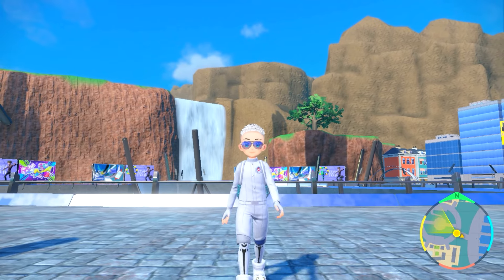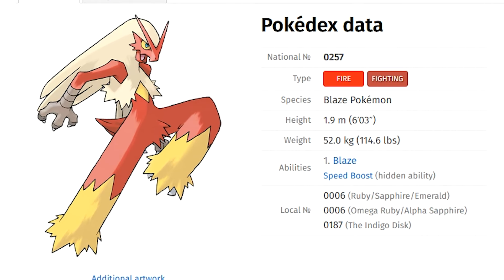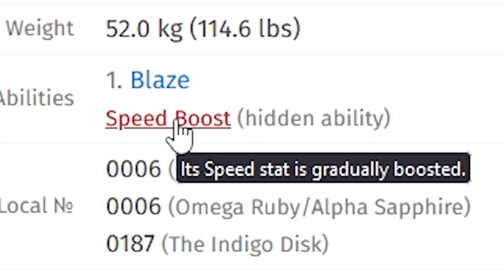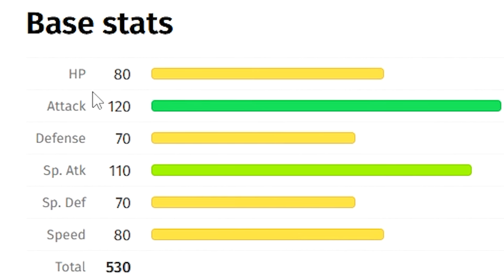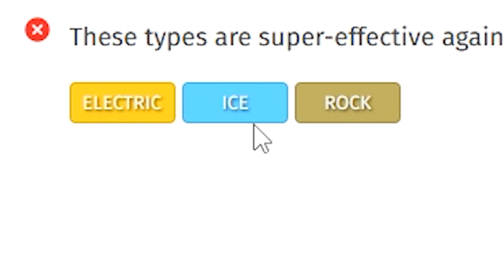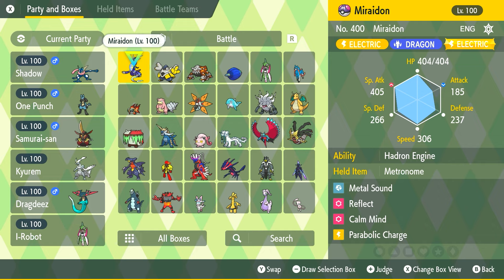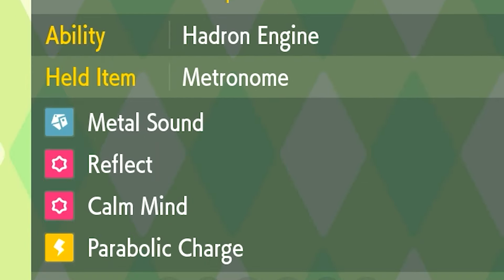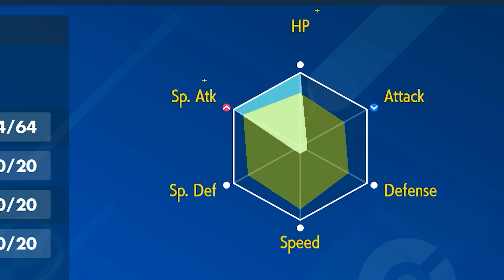How to Fight 7 Star BLAZIKEN Tera Raid ► Pokemon Scarlet & Violet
This is a guide video on how to prepare to fight the 7 star raid event with the Mighty Blaziken with the flying tera type in the Pokemon Scarlet or Violet game.

Raid times: 12 - 14 January / 19 - 21 January